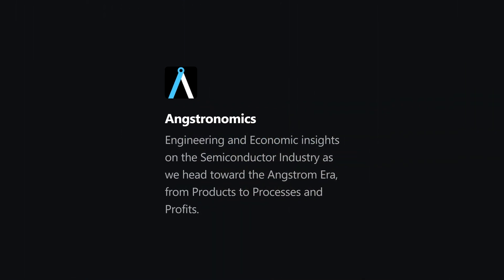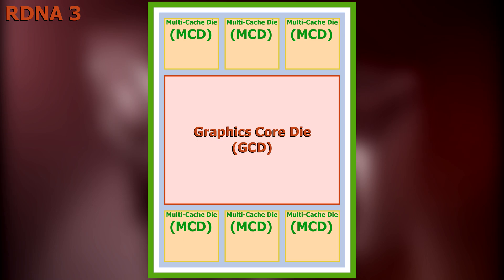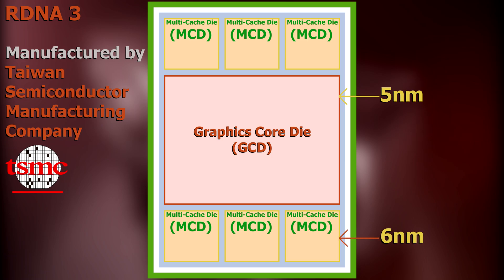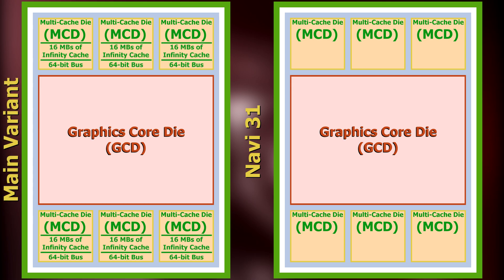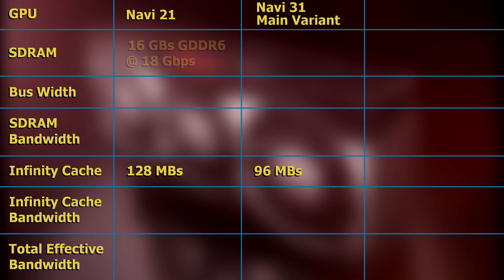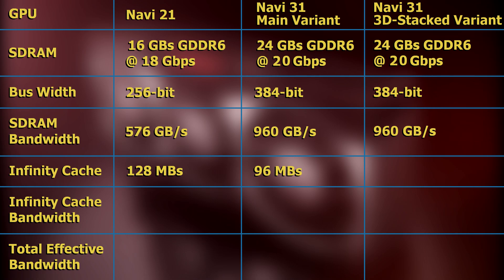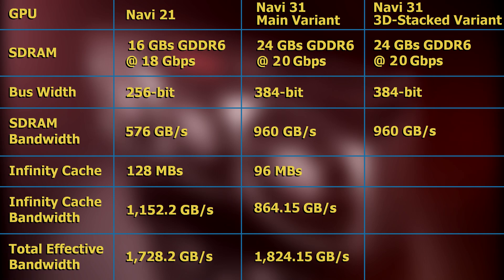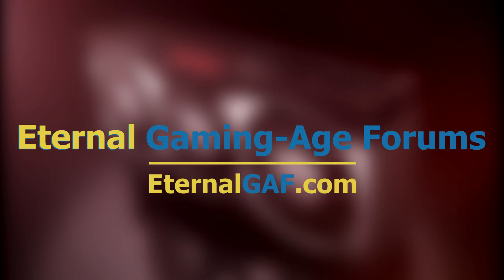RDNA 3's Updated Specs Per Angstronomics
In this video, Angstronomic's latest article on AMD's RDNA 3 micro-architecture is explored, particularly the article's information pertaining to memory quantity and bandwidth. Herein is a detailed explanation as to how the effective total bandwidth of RDNA 3's top chip could be over 2.5 TB/s.

00:00:00 Channel/ Brand Intro
00:00:06 Angstronomics Article
00:00:24 RDNA-3 Chiplet Design
00:01:47 Navi 31's Infinity Cache
00:02:05 Navi 31's Infinity Cache Bandwidth and Total Effective Bandwidth
00:04:24 EternalGAF.com and Outro